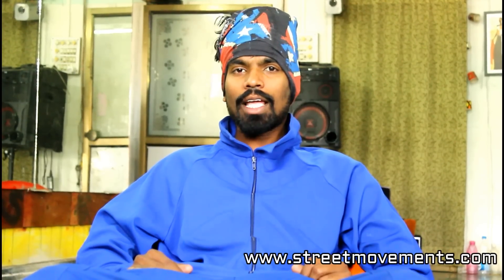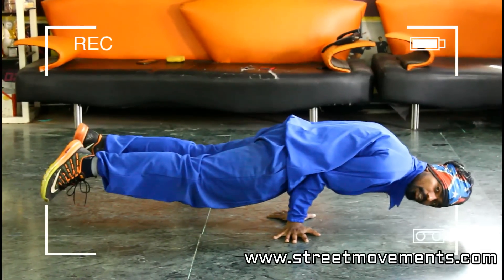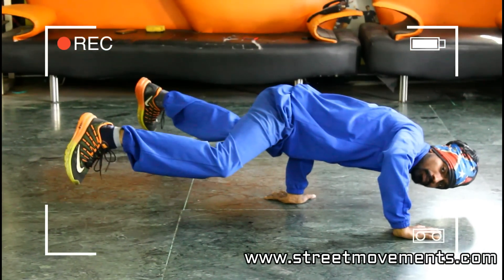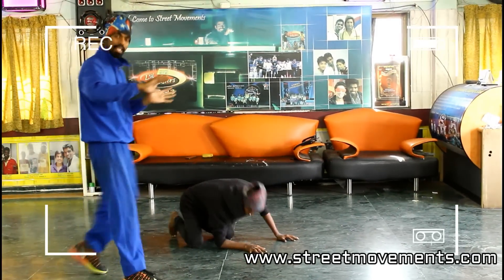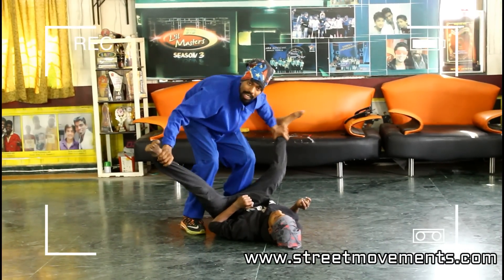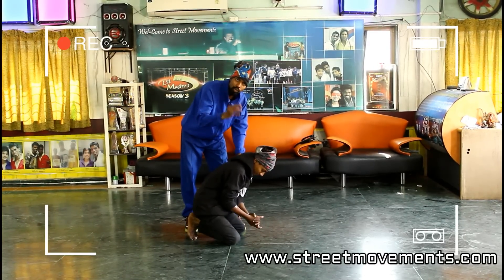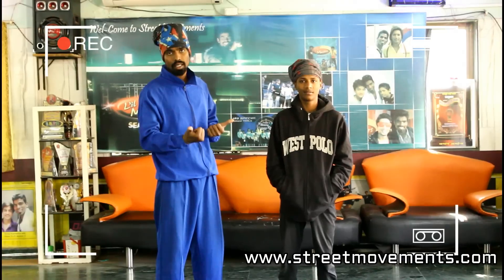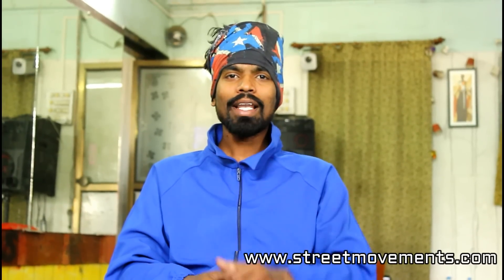Funky Sunday with Street Movements- Episode no 15- How to Do Windmill Step by Step in Hindi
Funky Sunday with Street Movements is all about learning dance from your convenient place and at your convenient time, every sunday there will be some dance routines ,different dance styles tutorial ,bollywood dance tutorial and some online contest too ,so people keep in touch with our channel for further upcoming video's for more details u can call us on 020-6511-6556 or visit our

plz ignore the below lines not for audience

breakdance music,
breakdance battle,
breakdance beach,
breakdance tutorial,
breakdancer kicks baby,
breakdance moves,
breakdance competition,
breakdance music 2016,
breakdance,
breakdance songs,
breakdance for beginners,
breakdance air flare,
breakdance america's got talent,
breakdance accident,
breakdance and hip hop dance,
breakdance air track,
breakdance beats,
breakdance battle at school,
breakdance battle 2016,
breakdance beginner,
breakdance baby kick,
breakdance backspin,
b boys breakdance,
breakdance b boy junior,
break dance b girl,
b boys breakdance high fidelity three,
breakdance b girl terra,
breakdance championship,
breakdance compilation,
breakdance competition 2016,
breakdance championship 2016,
breakdance challenge,
breakdance choreography,
breakdance crew,
breakdance dance,
breakdance dubstep,
breakdance dance off,
breakdance electric boogie,
breakdance electric boogaloo,
breakdance easy moves,
breakdance exercises,
breakdance elbow spin,
breakdance easy,
breakdance electric,
breakdance elbow freeze,
breakdance flare,
breakdance footwork,
breakdance freestyle,
breakdance freeze,
breakdance for kids,
breakdance girls battle,
breakdance gone wrong,
breakdance gone crazy,
breakdance headspin,
breakdance helicopter,
breakdance how to,
breakdance hip hop,
breakdance hand spin,
breakdance how to windmill,
breakdance highlights,
breakdance hits,
breakdance is my life - bboying,
breakdance india,
breakdance junior,
breakdance japan,
breakdance jam on it,
breakdance jackhammer,
breakdance japanese,
breakdance japan 2016,
breakdance kids,
breakdance korea,
breakdance kick,
breakdance korea vs usa,
breakdance king